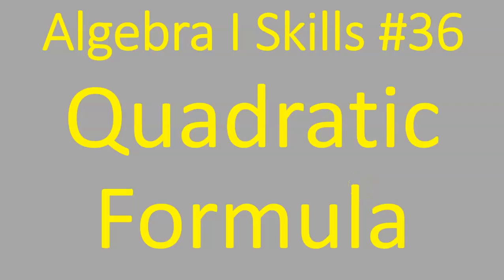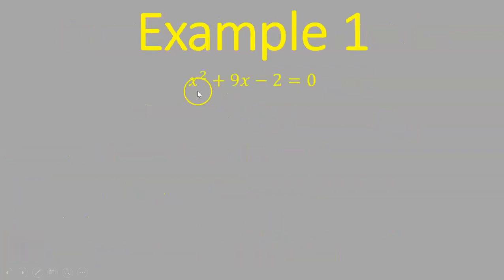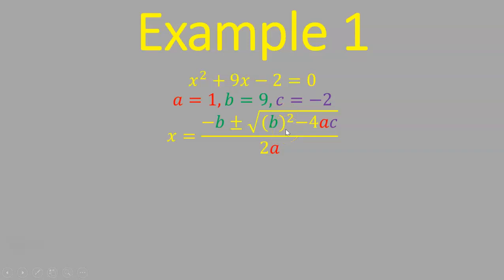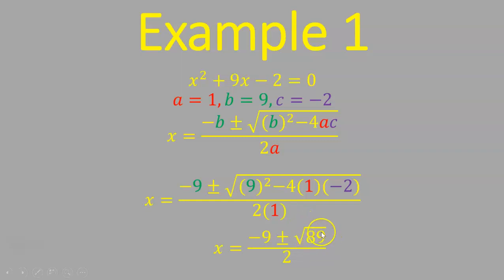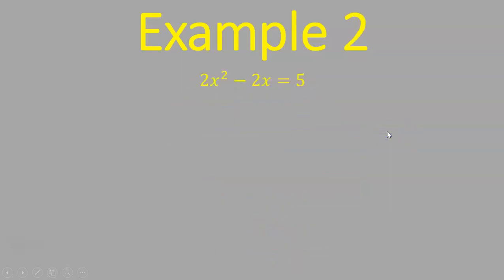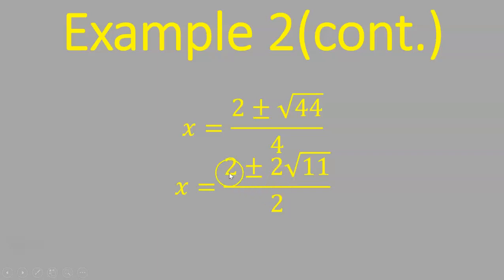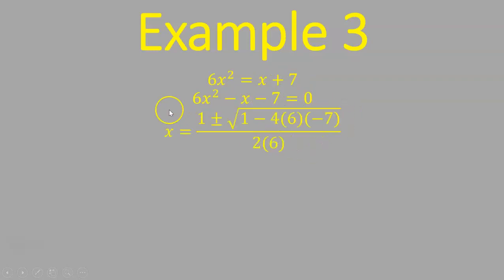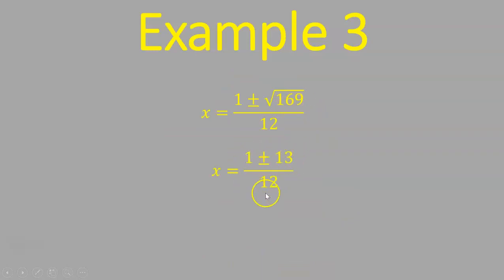Algebra I Skills #36: Quadratic Formula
Use with standard A.REI.4